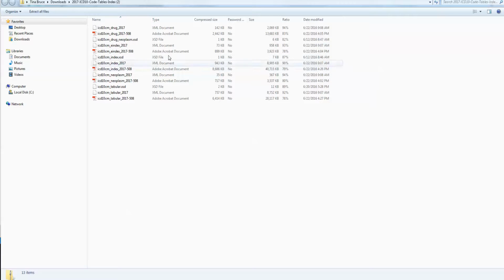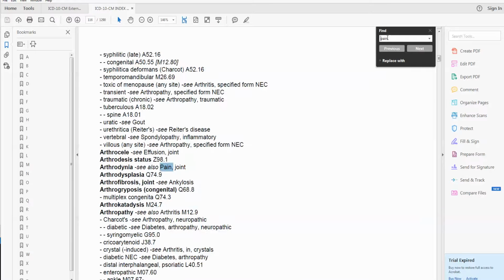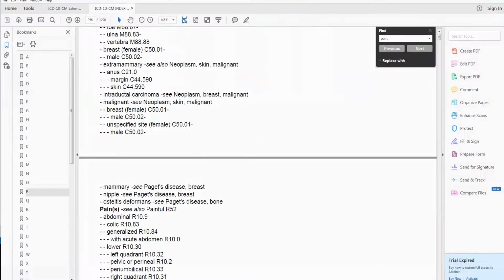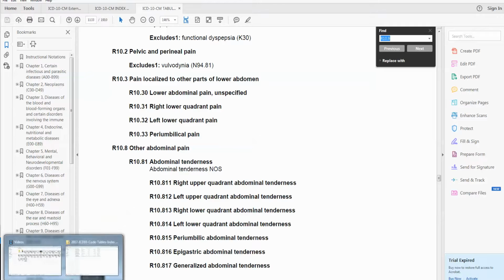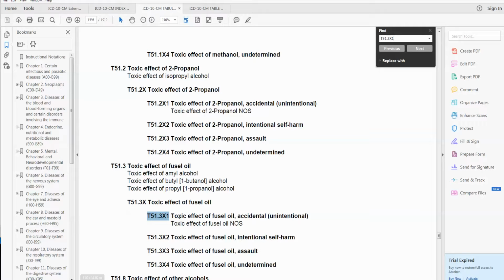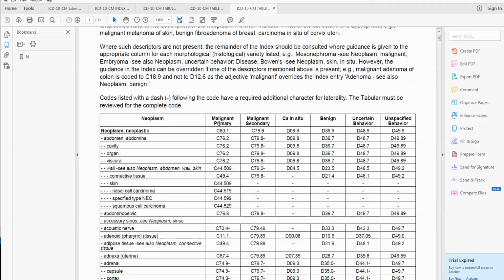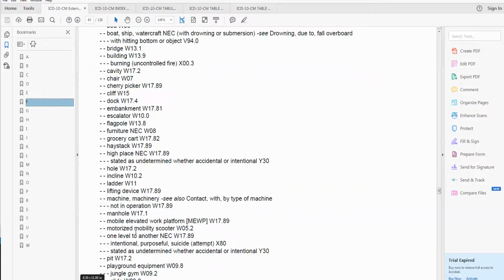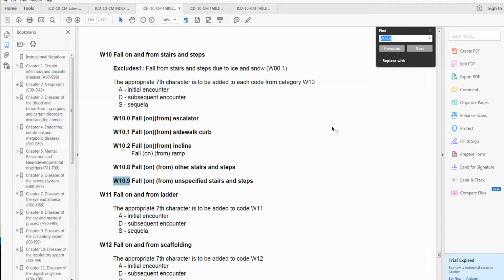M4: Downloading and Acessing ICD-10 Coding Manuals (w1)